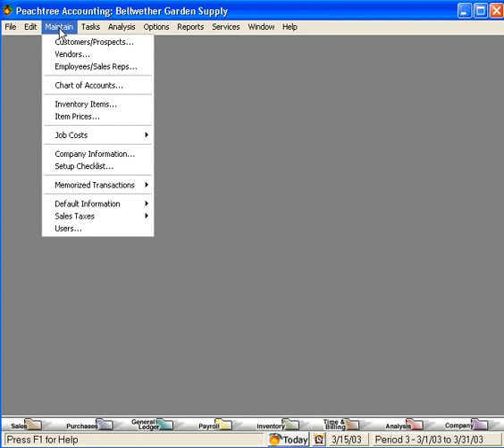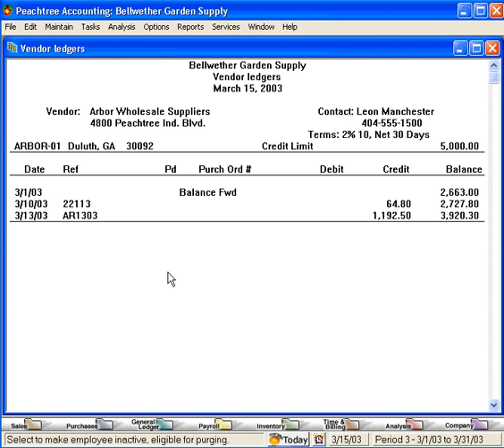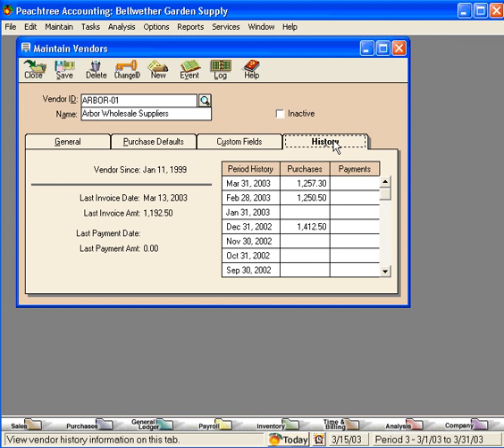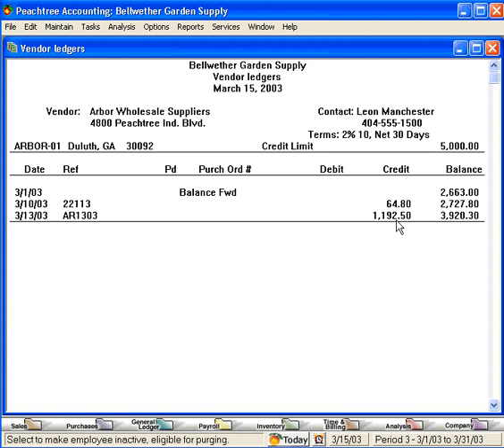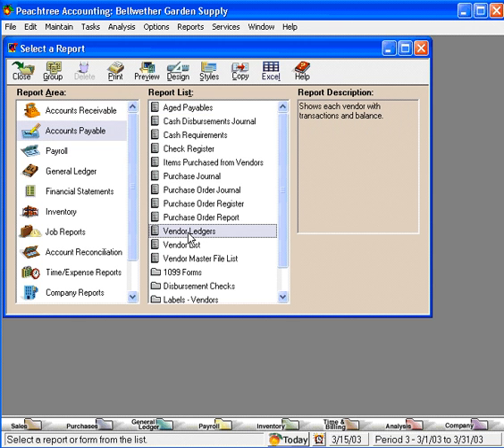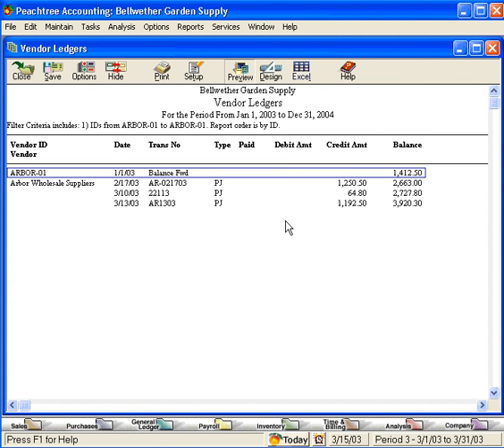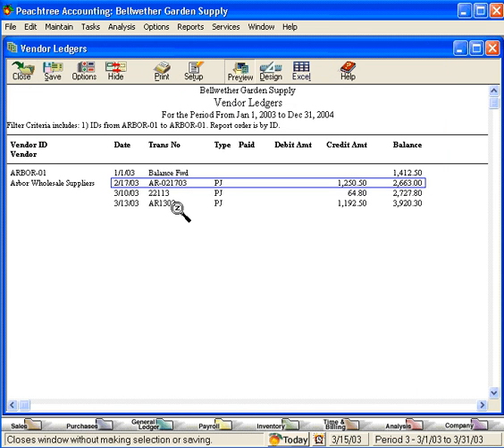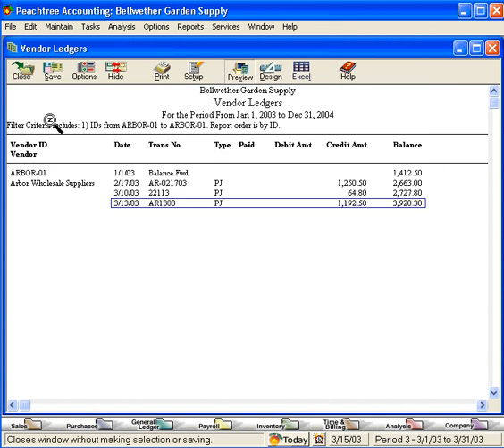4.2-3 More Vendor Reports